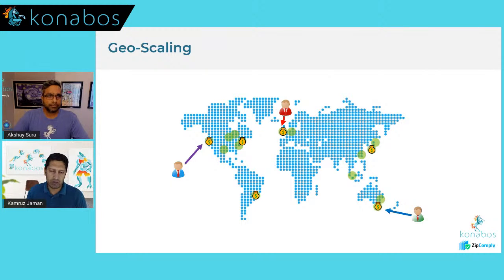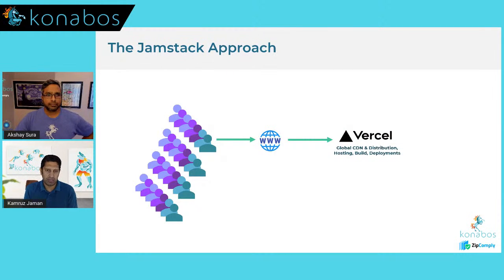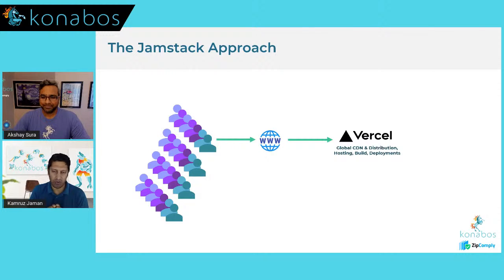Globally Scaling your Application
In this video, we talk about Globally Scaling your Application. We explore the different types of scaling used in both Monolith systems as well as the Jamstack architecture.